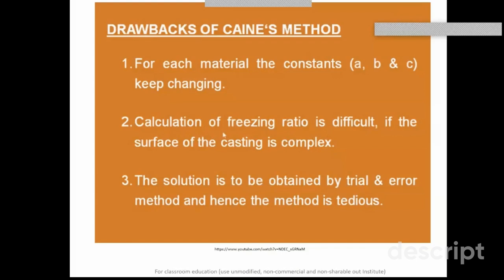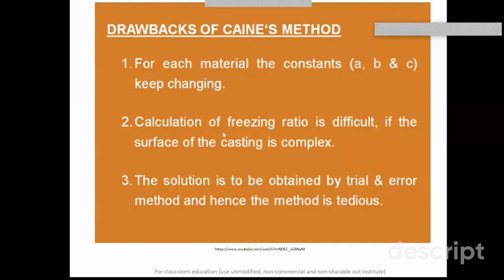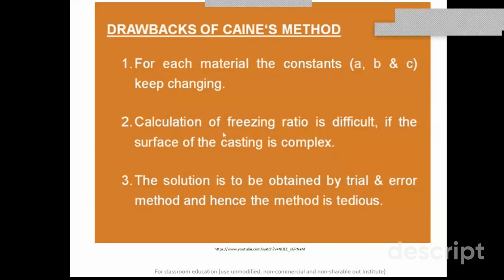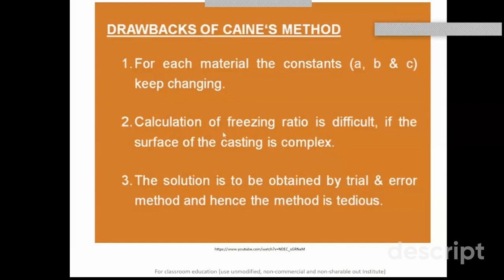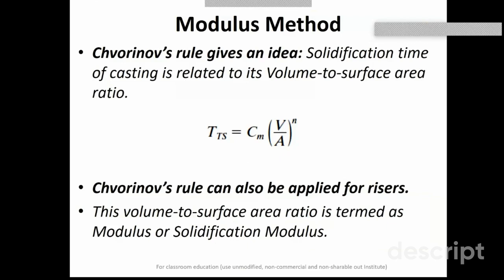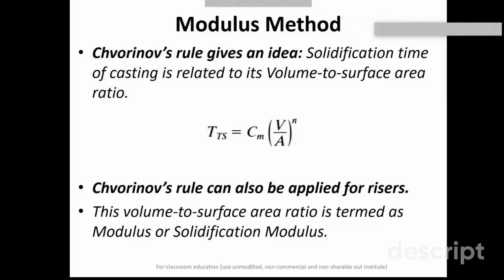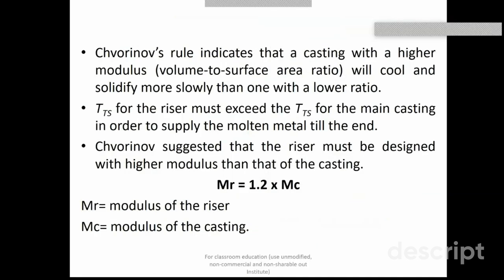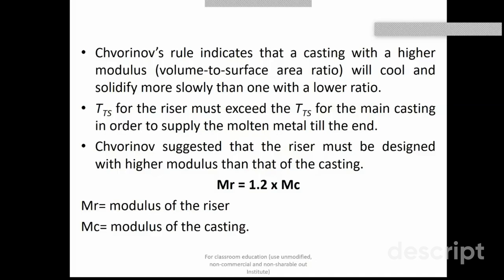🔴🔴🔥Modulus Method of Riser Design 🔥🔴🔴| Casting Design Explained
In this video, we explain the Modulus Method of Riser Design, a crucial approach in casting design used to prevent shrinkage defects in metal castings. You’ll learn:
✅ Drawbacks of Caine's method.
✅ What is the modulus method?
✅ The concept of solidification time and its importance
✅ Step-by-step calculation of riser dimensions
✅ Practical examples and applications in foundries

This method ensures efficient heat distribution and minimizes material wastage, leading to better casting quality. If you're a mechanical engineer, foundry professional, or student, this video will help you understand riser design fundamentals.